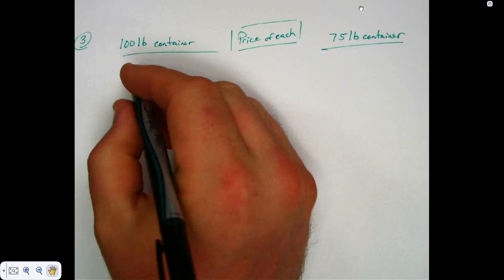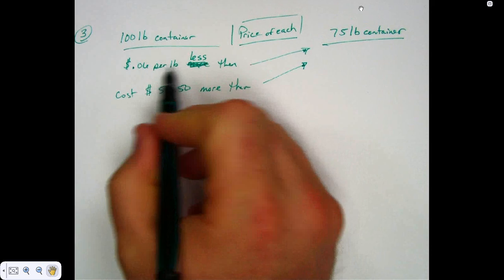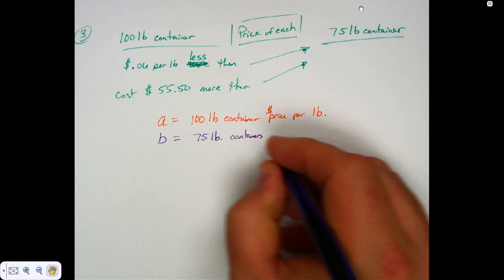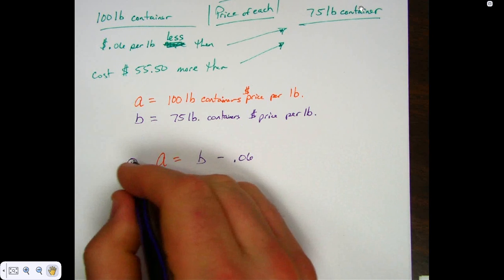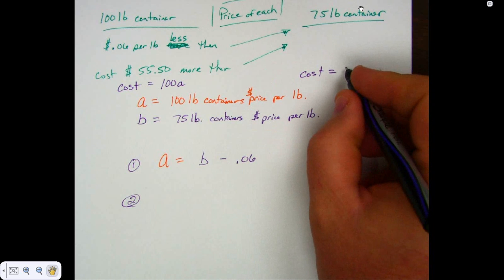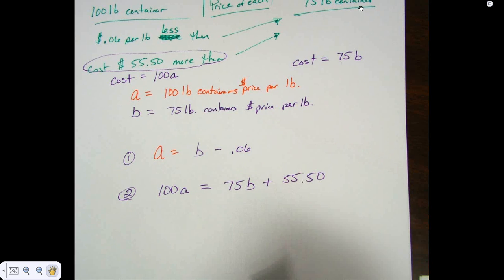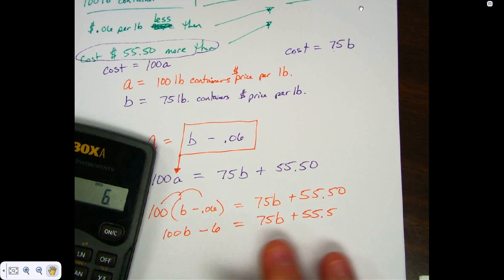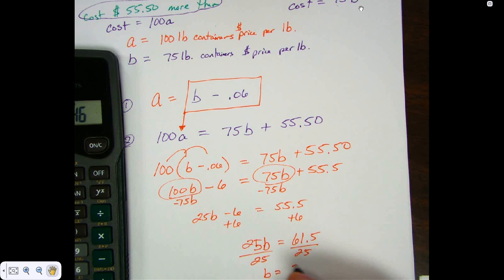11 12 15 MF CH 6 SEC 4 num 3 method B